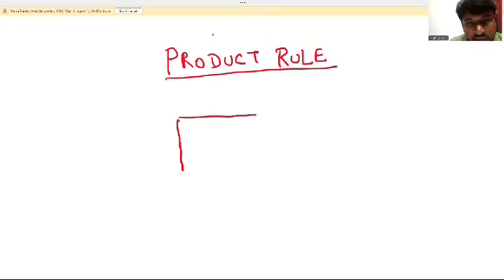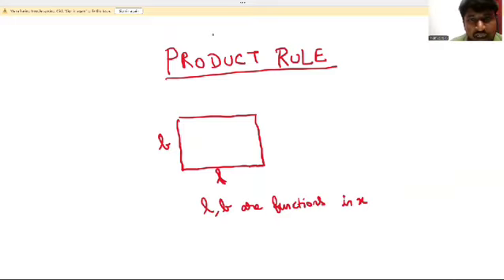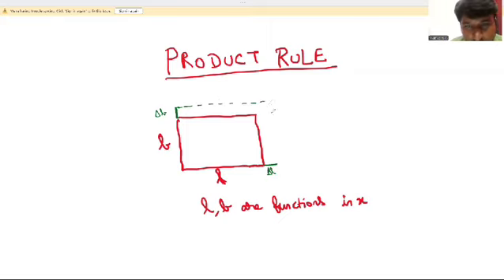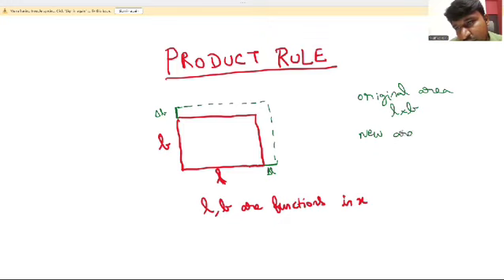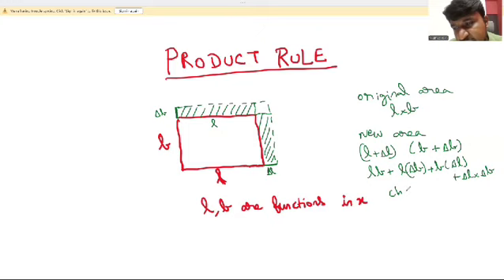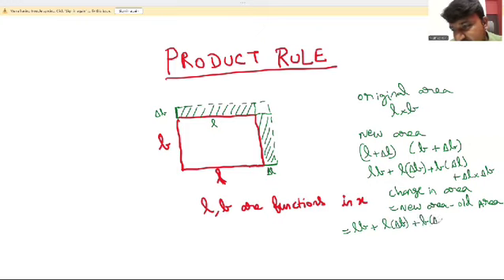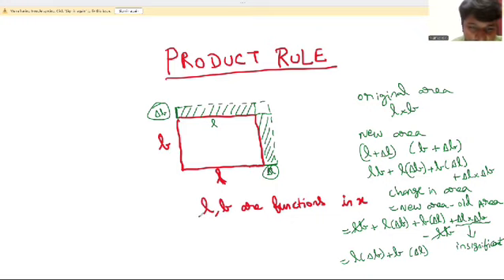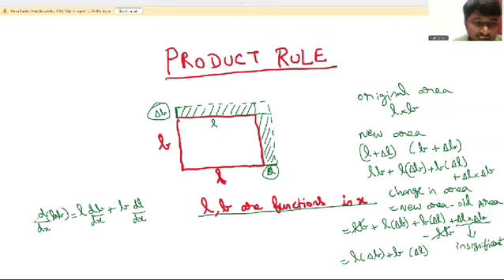What is Product Rule Basic Calculus-4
Transcript